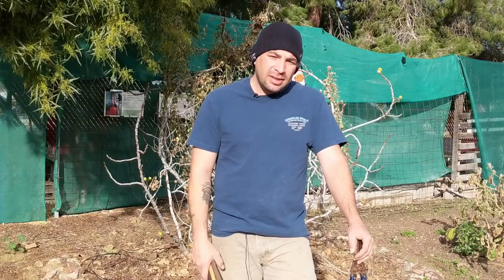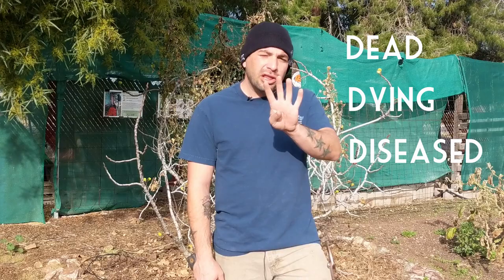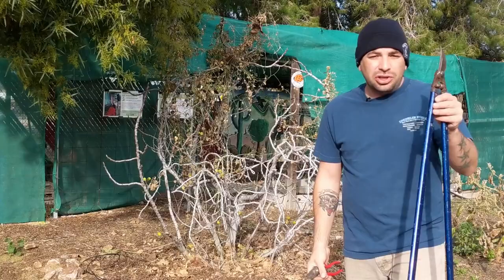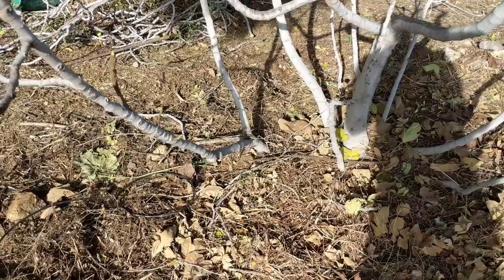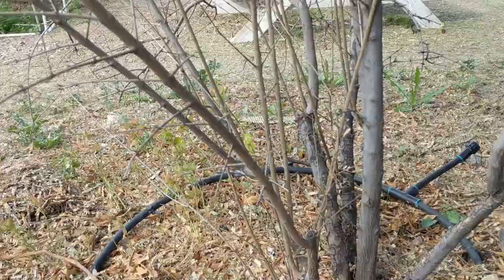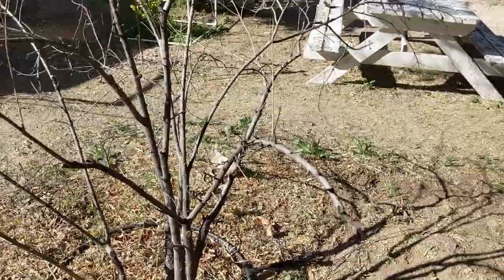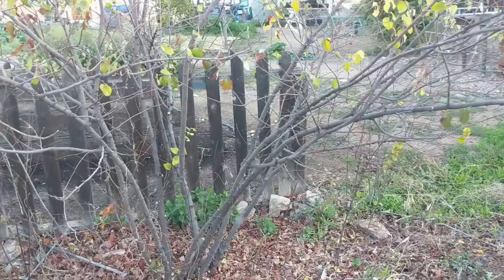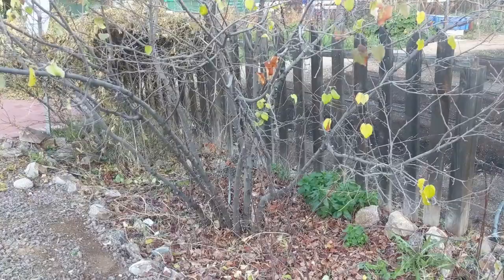Desert Gardening Basics: How to Prune Fruit Trees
In this video we show you how to shape and prune 3 of the most common fruit trees found in desert gardens: Fig, pomegranate, and membrillo (quince).